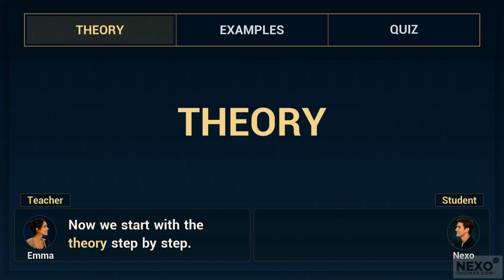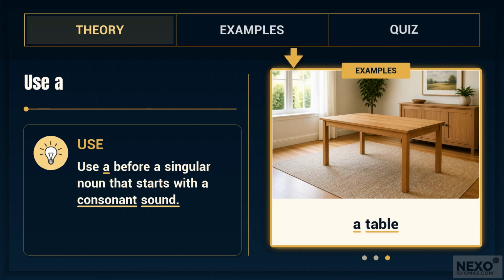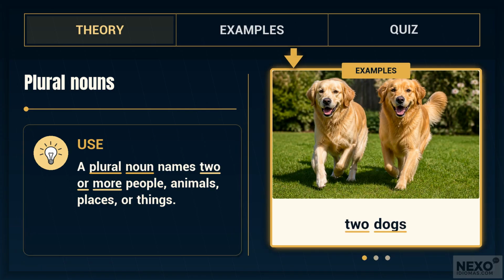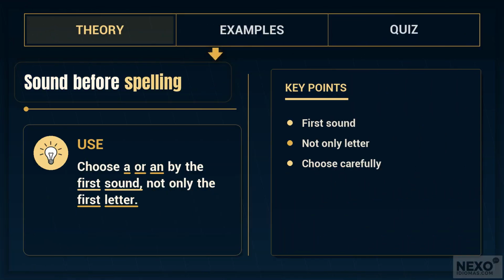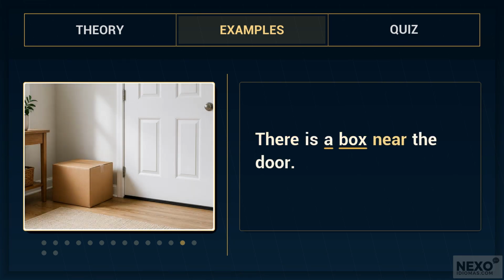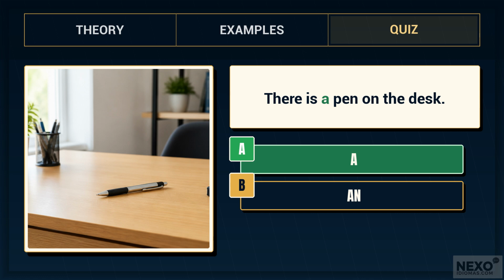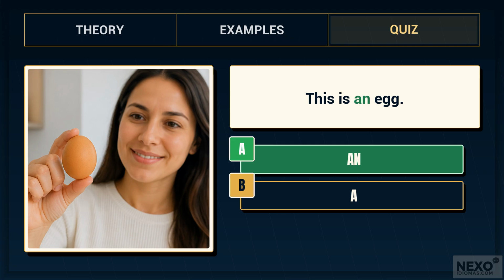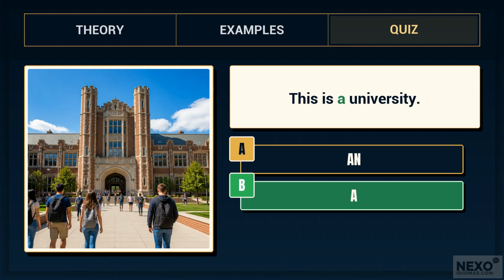A1 U11.2 | a / an (Singular & Plural Nouns) Explained | Grammar Lesson | Complete English Course A1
Learn singular and plural nouns and the articles a and an step by step in this A1 English grammar lesson for beginners.

2️⃣ INTERACTIVE LANGUAGE LEARNING APP

In this lesson, singular and plural nouns and the use of a and an are explained clearly and gradually, with simple rules, practical examples, and a quiz to help you check your understanding.

You will learn how to recognise singular and plural nouns, how to make common nouns plural, and how to choose correctly between a and an before a singular noun.

In this English grammar lesson, you will learn the difference between one person, place, animal, or thing and more than one. You will also learn how to use a and an correctly. Each grammar point is explained step by step and supported by clear examples so you can understand how singular and plural nouns are used in everyday English.

You will also practise what you have learned with a grammar quiz. The quiz will help you review singular and plural nouns, choose between a and an, identify common mistakes, and build confidence when making basic English sentences.

This lesson is perfect for A1 English learners who want to understand essential English grammar, improve their sentence structure, and start communicating in English with confidence.

You will learn:

- Singular nouns in English
- Plural nouns in English
- The difference between singular and plural nouns
- How to make common nouns plural
- How to use a before a singular noun
- How to use an before a singular noun
- How to choose correctly between a and an
- Common mistakes with singular and plural nouns
- Common mistakes with a and an

Watch the explanations, study the examples, complete the quiz, and learn how to use singular and plural nouns and a and an correctly in simple English conversations and everyday situations.

0:00 Intro
0:56 Theory a & an (Singular and plural nouns)
6:19 Examples a & an (Singular and plural nouns)
8:10 Quiz a & an (Singular and plural nouns)